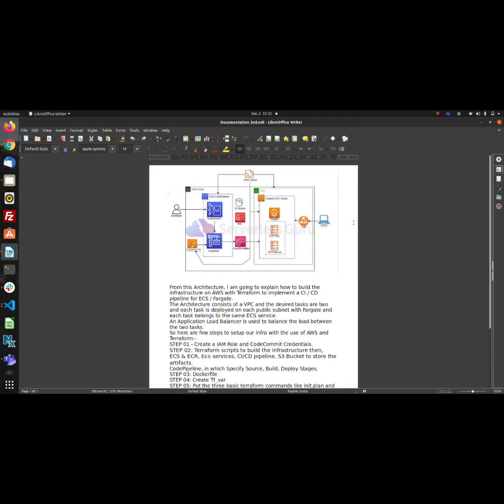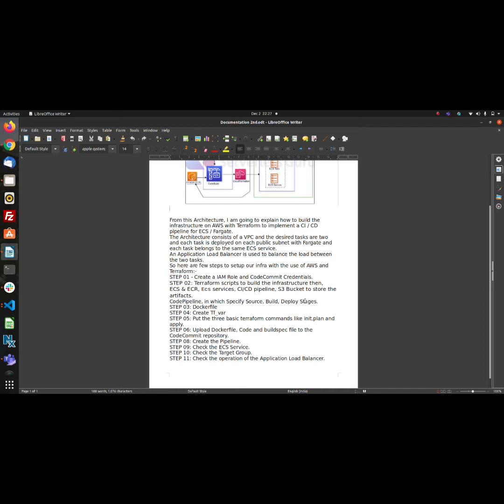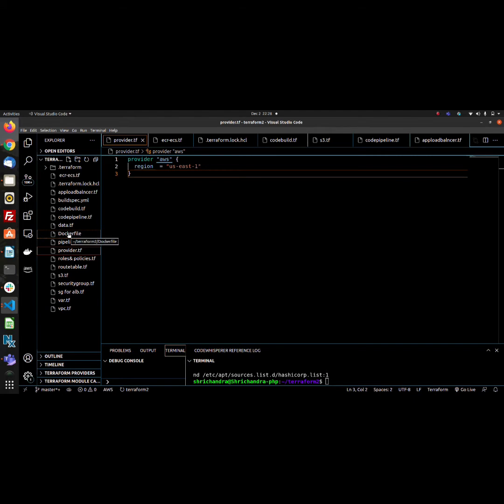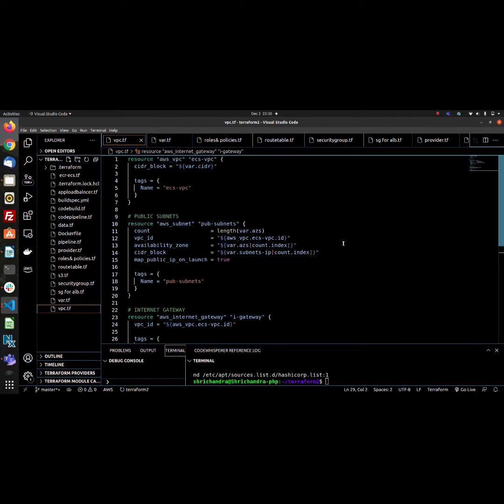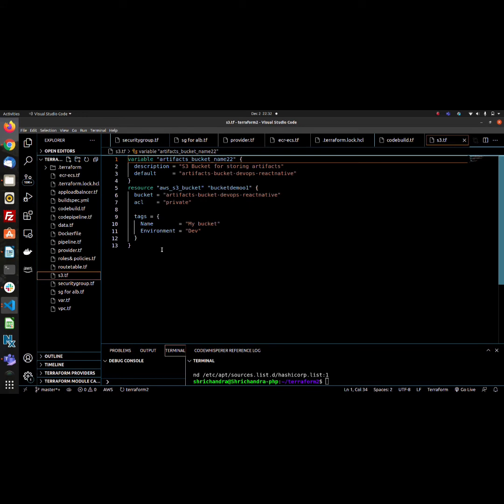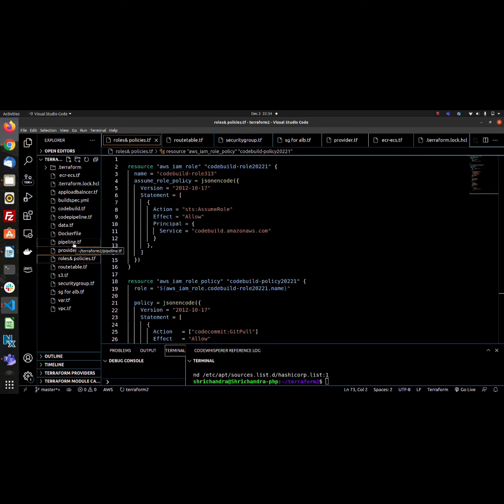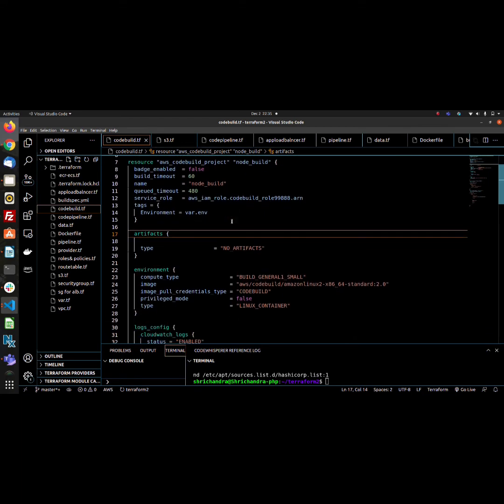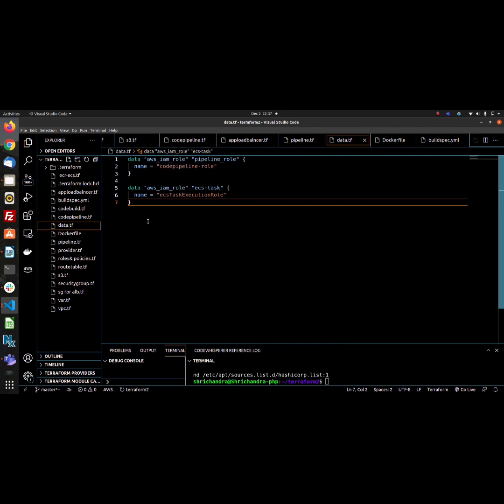CI/CD Pipeline for Amazon ECS with Terraform| DevOps| MoogleLabs